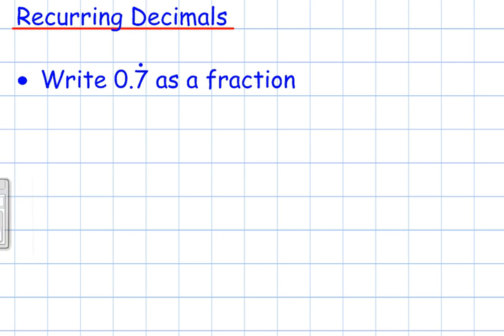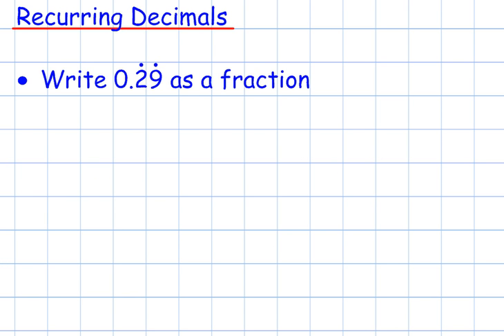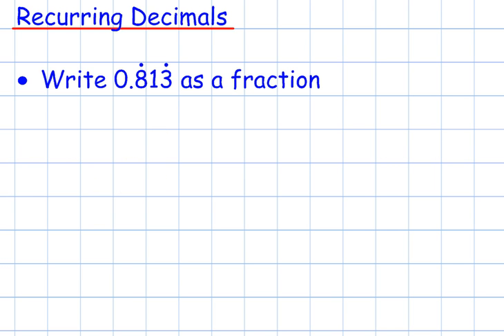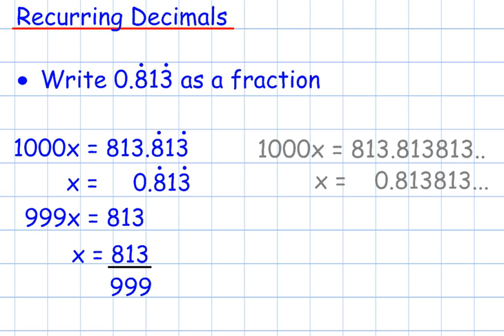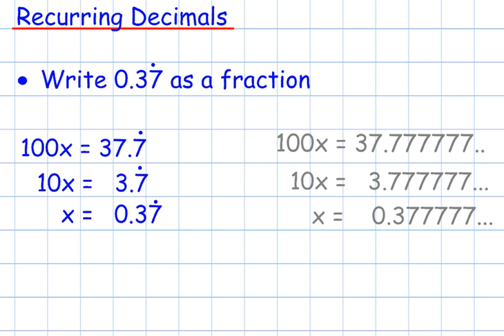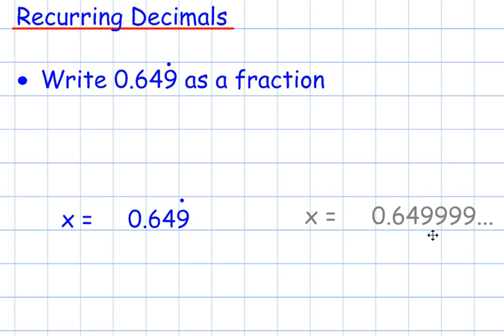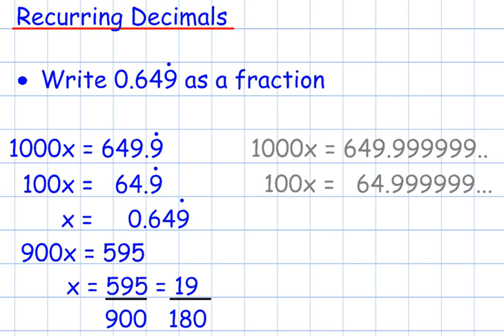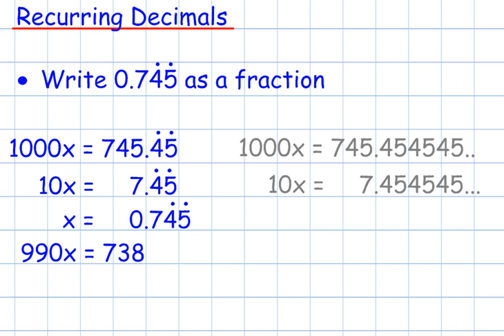Recurring Decimals (GCSE Mathematics Number)